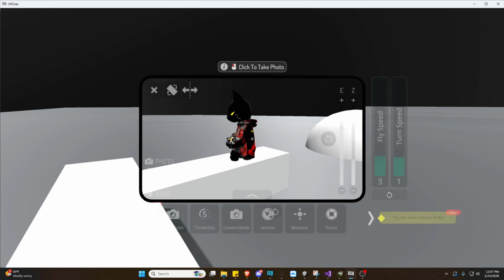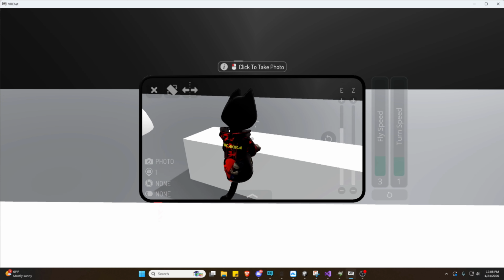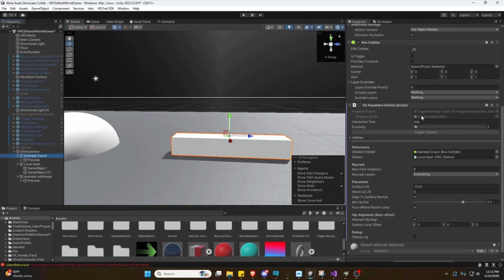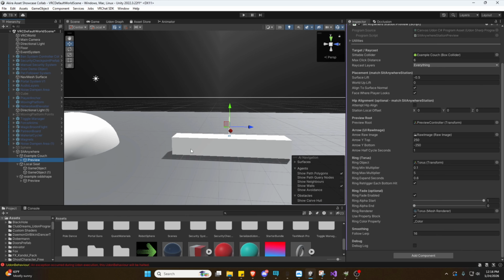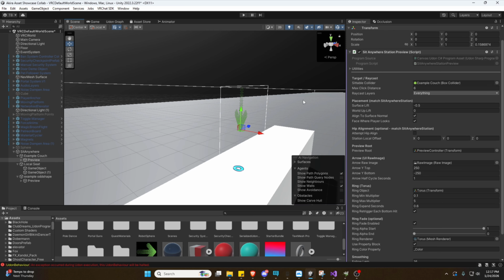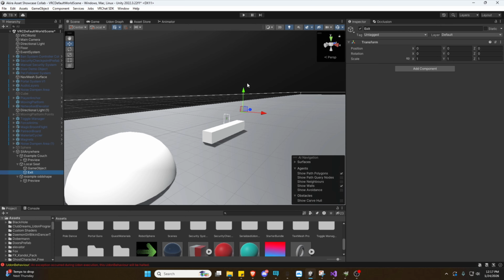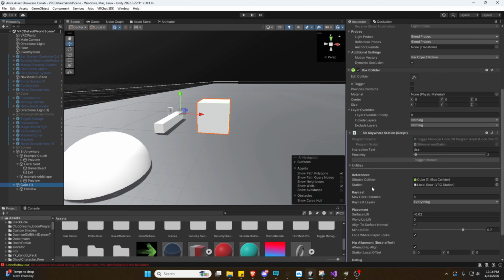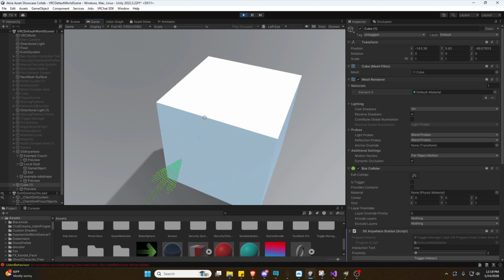VRChat Sit Anywhere World Asset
Tired of placing dozens of fixed VRCStations just so players can sit on a couch?

This Sit Anywhere Station lets players sit exactly where they click on an object — clean, natural, and multiplayer-safe.

No predefined seat points
No avatar tilting when clicking edges
No syncing issues

Each player gets their own local station, so multiple people can sit on the same surface at once.

In this video, I show:

How the sit-anywhere system works

Side-safe surface detection (no sideways avatars)

How it handles flat vs side clicks

Setup inside a VRChat world

This system is perfect for lounges, clubs, social worlds, and anywhere flexible seating makes your world feel more alive.